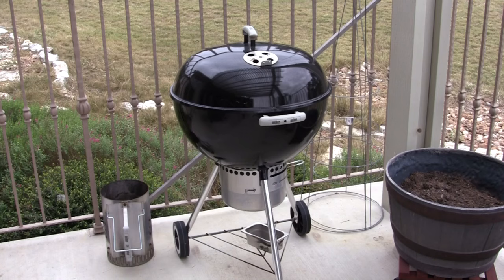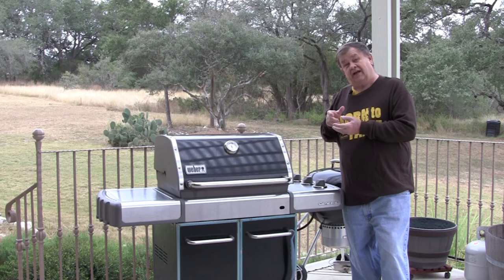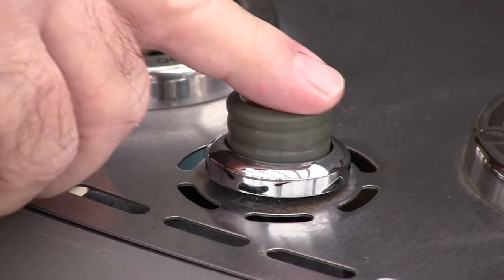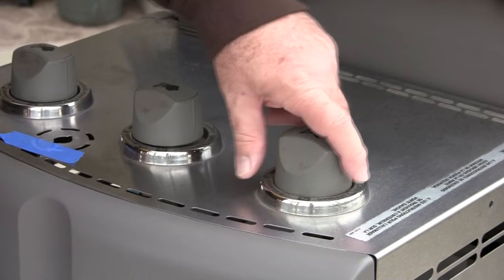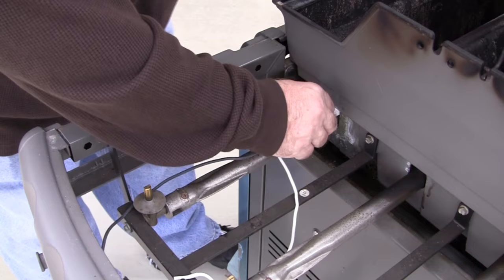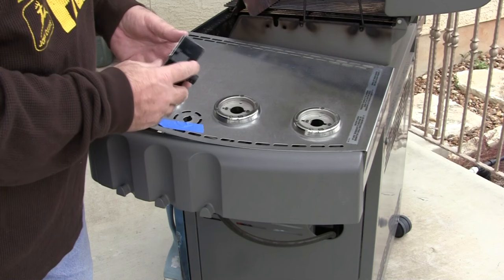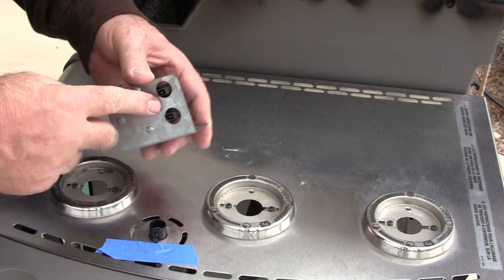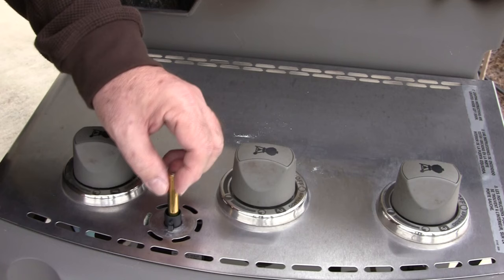HOw to Fix a Weber Grill Ignitor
Weber makes a terrific gas grill, but even they can have problems sometimes.  Watch as I take you step by step replacing the ignitor in a Weber Genesis Gas Grill